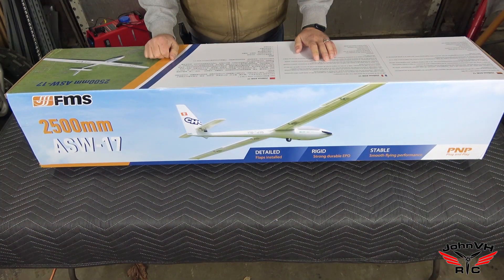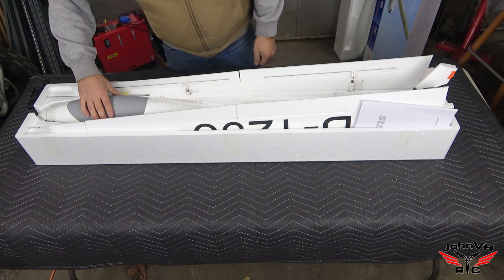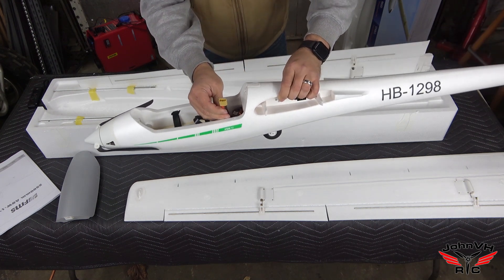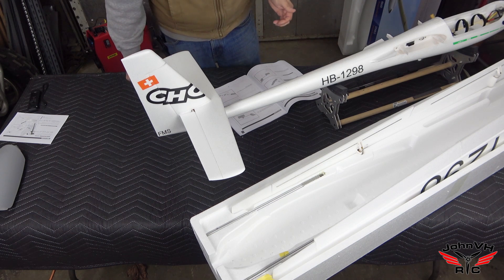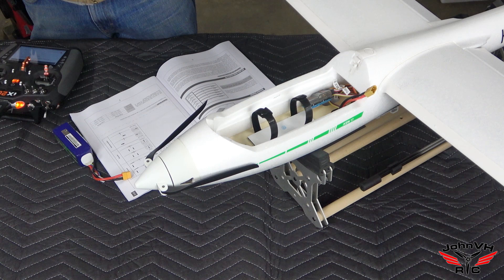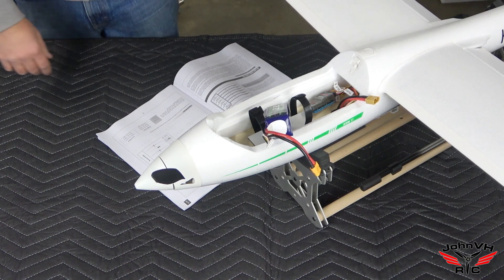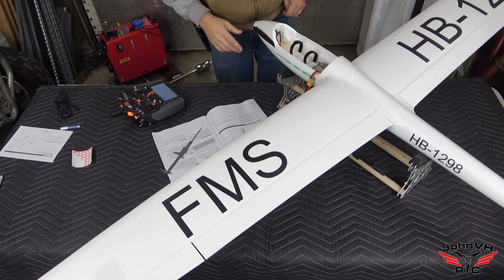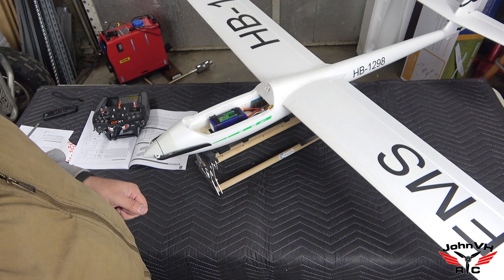FMS ASW-17 Motor Glider UNBOXING AND ASSEMBLY REVIEW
Code: JohnVHRC
Code: JohnVH
$10 off, order amount more than $100 can be applied, unlimited, for all airplanes and accessories.
Code: FMS23NR
AR630 receiver I used
Radio I use
4s 2200 on amazon
AR410 Receiver
AR620 DSMX Receiver

World champion pilot Daniel Aeberli joins model aircraft manufacturer FMS in creating the world's first scale performance foam glider- the ASW-17. True to the FMS spirit, no detail was overlooked in the design of the ASW-17. The FMS engineers made 4 expensive tooling adjustments just to micro-adjust the airfoil for perfect efficiency.
The wing, vertical and horizontal stabilizers are designed with a snap-together structure. With a simple snap, the surfaces attach to the fuselage with pinpoint precision- no screws or glue necessary! Build the aircraft in as little as 3 minutes!
Like the 3000mm Fox, the ASW-17 has a pre-installed carbon fiber spar that ensures wing rigidity in high-G maneuvers.
To achieve the same dihedral as the real aircraft, the ASW-17 was designed with a specialized CNC aluminum spar joiner- allowing the aircraft to maintain its wing geometry during demanding flight routines.
Performance-wise, a high-quality Hobbywing 40A ESC paired with a Predator 3541-750KV motor provides ample power with a 4S pack to perform most aerobatic maneuvers.

If efficiency, stability and aerobatic capabilities are what you seek in a glider, look no further than the FMS 2500mm ASW-17!

Features:
1.Predator 3541 motor and 40A ESC
2.Snap together assembly, no glue necessary
3.Two piece wing
4.Functional flaps
5.Fold away high efficiency propeller
6.Made of highly durable EPO